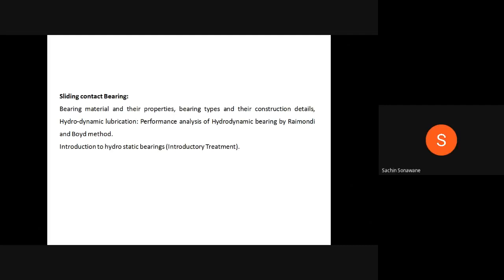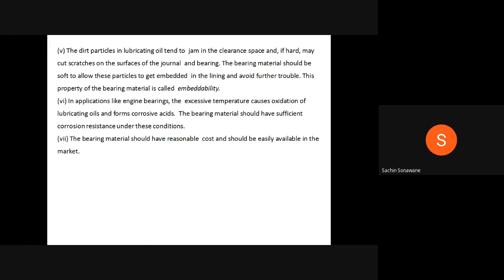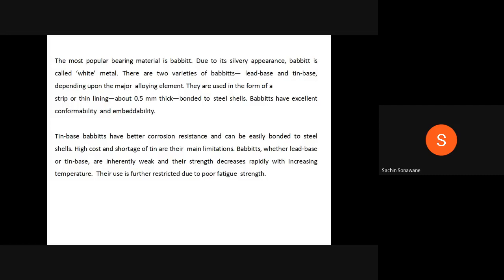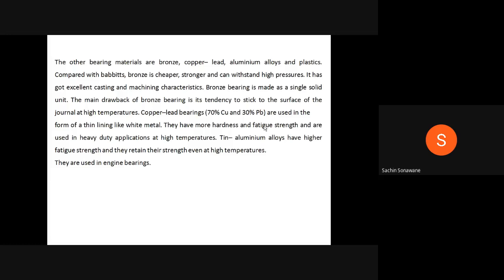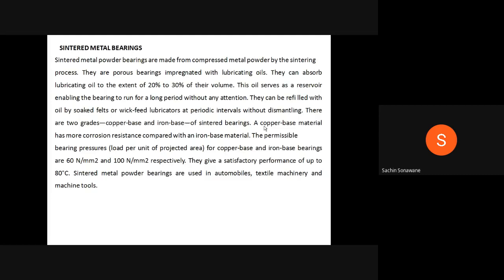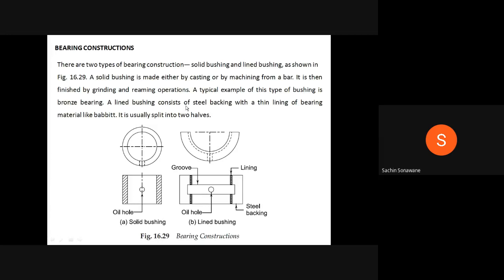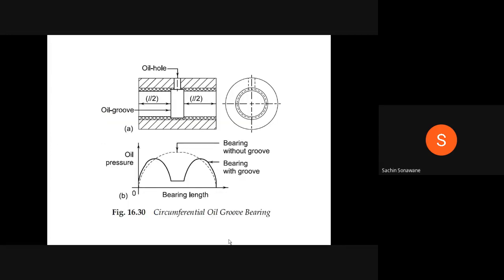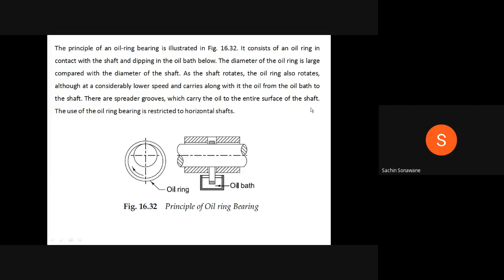sliding contact bearing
Materials used for sliding contact bearing, properties, constructional details of sliding contact bearing